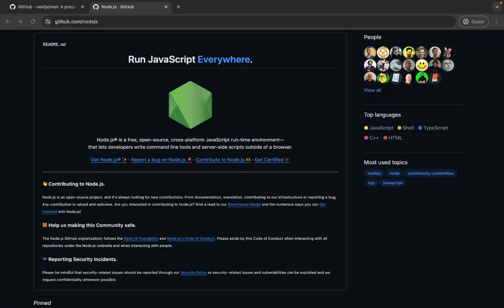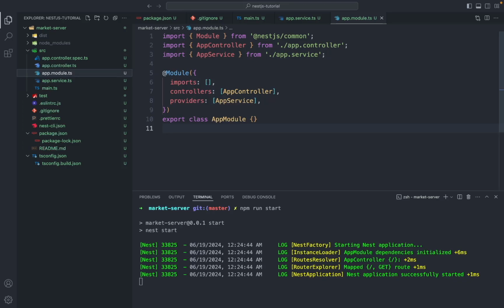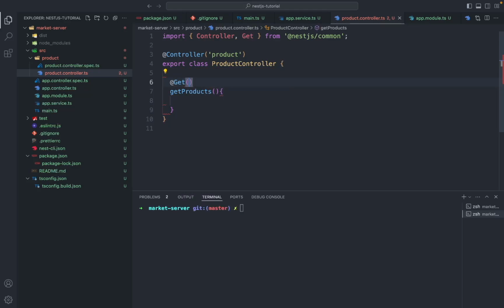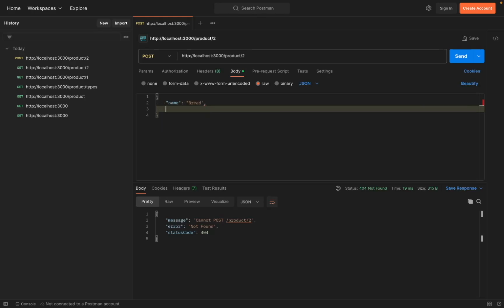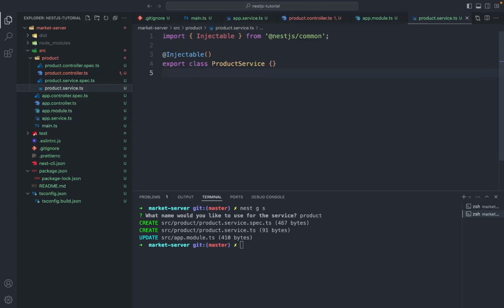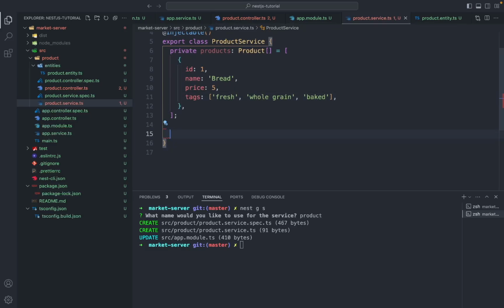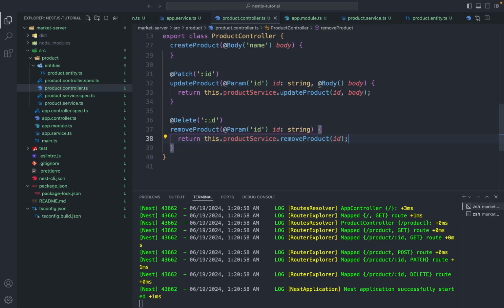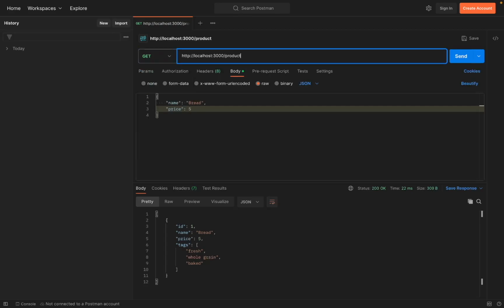Mastering NestJS: Ep 0 - Getting Started and Building Your First Application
Welcome to the first episode of "Mastering NestJS: From Basics to Advanced"! This video will introduce you to NestJS, and build our first application. By the end, you'll have a solid foundation to start building your NestJS applications.

0:00:00 Welcome and Series Overview
0:01:04 What is NestJS?
0:01:58 Installing the NestJS CLI
0:03:15 Creating First NestJS Application
0:04:17 Exploring the NestJS Application Structure
0:06:00 Running App in Watch Mode
0:06:31 Building First Controller
0:09:52 Using Route Parameters
0:13:33 Handling Request Body Payloads
0:16:11 Creating and Injecting a Basic Service
0:18:52 Defining and Using Resource Entities in NestJS
0:20:50 Adding Business Logic to Service
0:25:40 Organizing Code with Modules